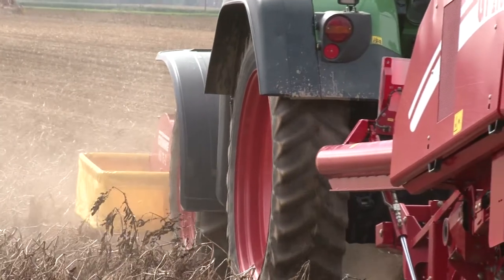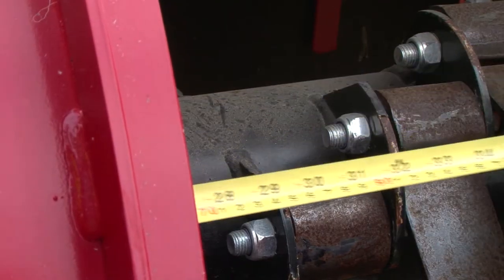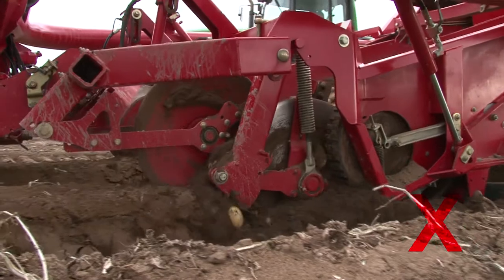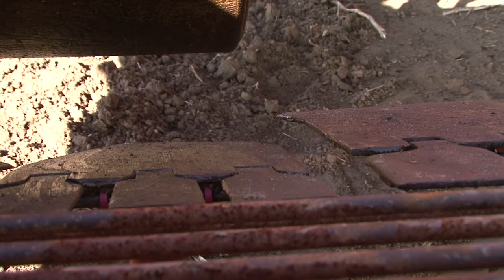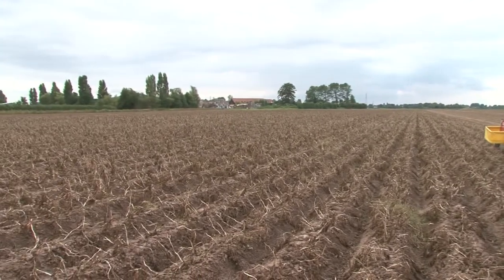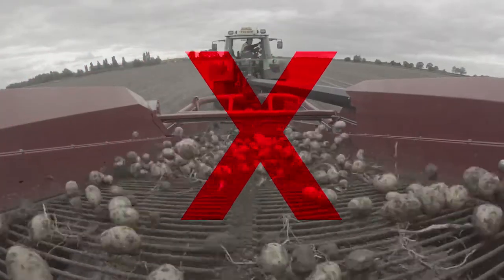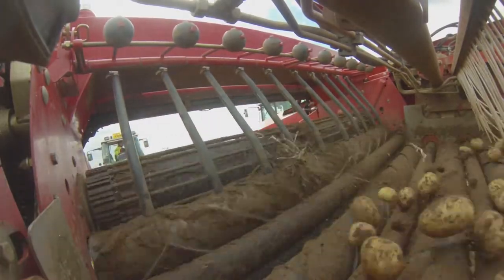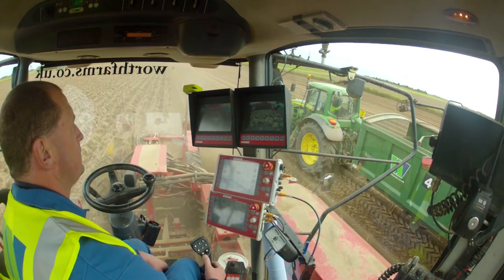Your Harvester and Potato Damage - Harvesting & Bruising Chapter 2